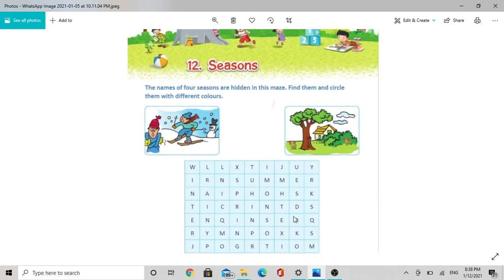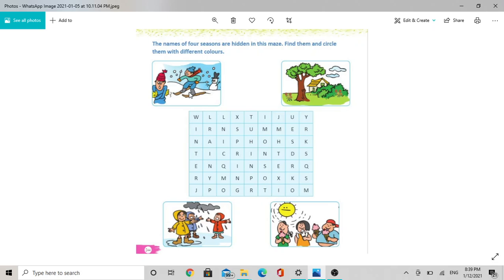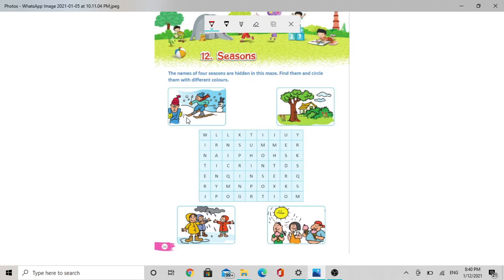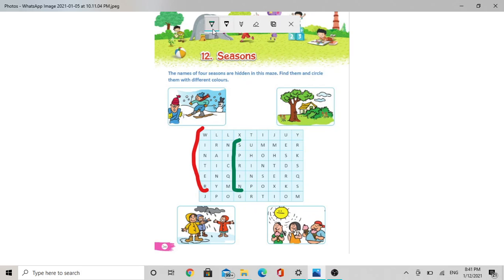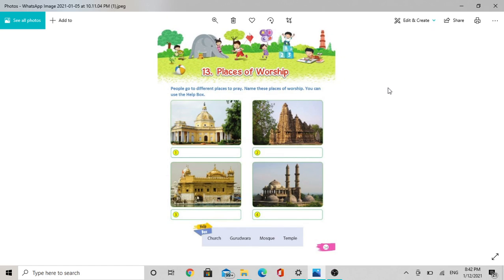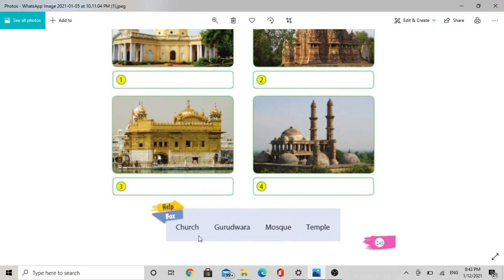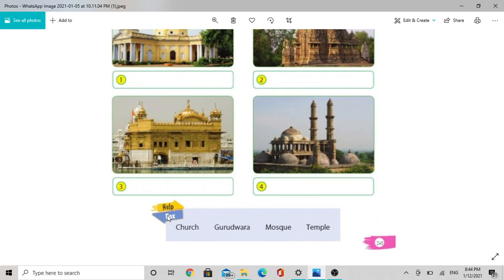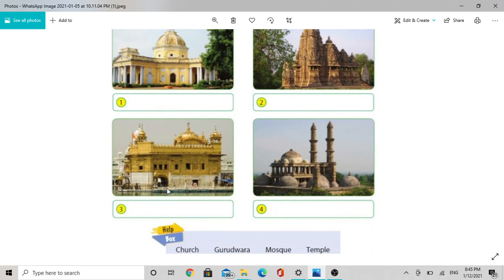STD-1 G.K. Topics- "Seasons" & "Places of Worship"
STD-1st, G.K. Chapter- 12, "Seasons"
 & Chapter- 13, "Places of Worship"